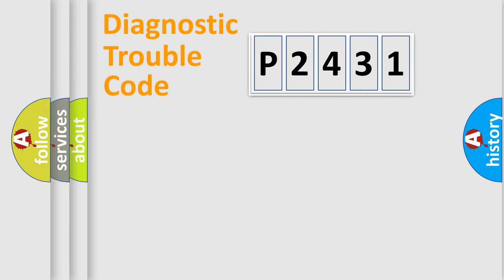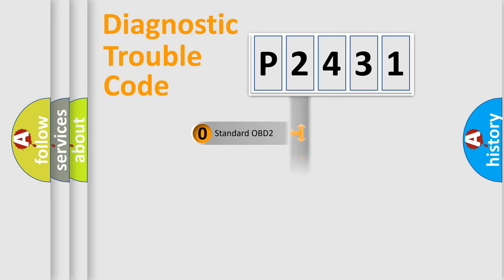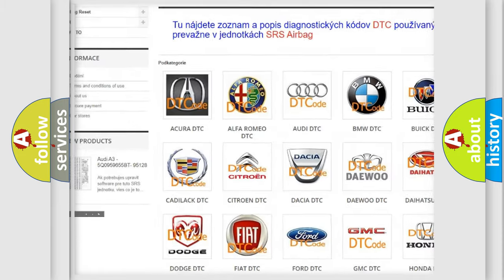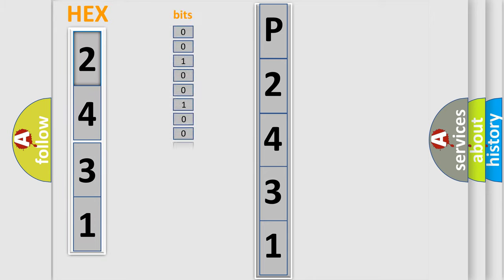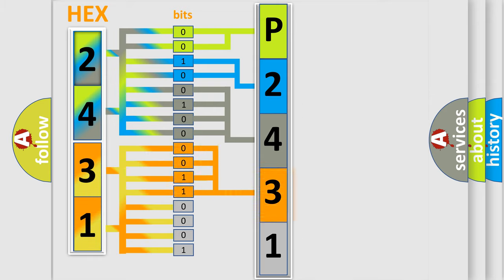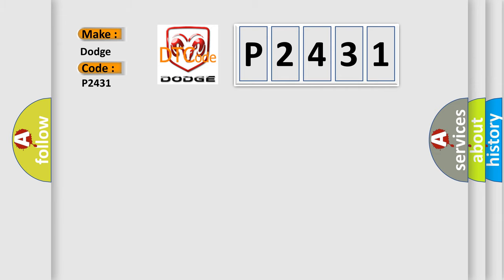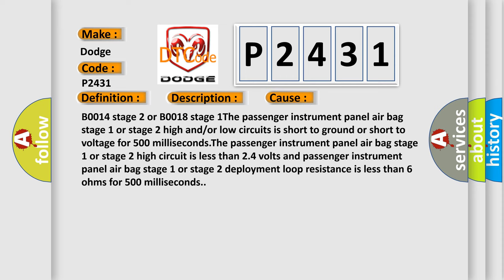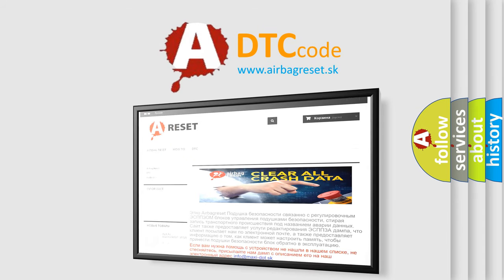DTC Dodge P2431 Short Explanation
Contents:
0:21 Basic DTC analysis according to OBD2 protocol standard.
1:48 Insight into programming
2:58 A diagnostically understandable description of the Diagnostic Trouble Code
3:05 Basic error definition

Make:
Dodge
Code:
P2431
Definition:
Passenger Instrument Panel Air Bag Deployment Loop Stage 1 Voltage Out of Range
Description:
Ignition voltage is between 9-16 volts.
Cause:
B0014 stage 2 or B0018 stage 1The passenger instrument panel air bag stage 1 or stage 2 high and or or low circuits is short to ground or short to voltage for 500 milliseconds.The passenger instrument panel air bag stage 1 or stage 2 high circuit is less than 2.4 volts and passenger instrument panel air bag stage 1 or stage 2 deployment loop resistance is less than 6 ohms for 500 milliseconds.